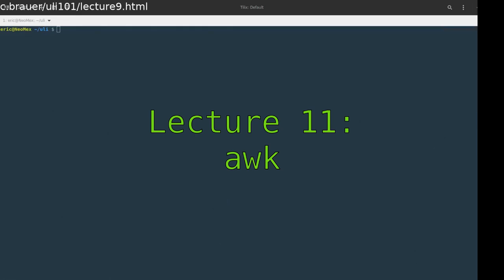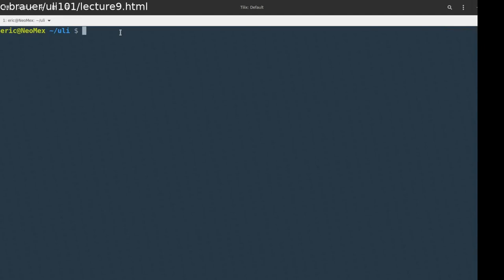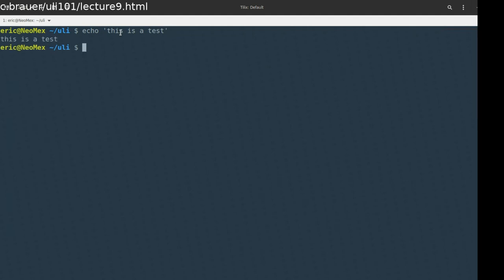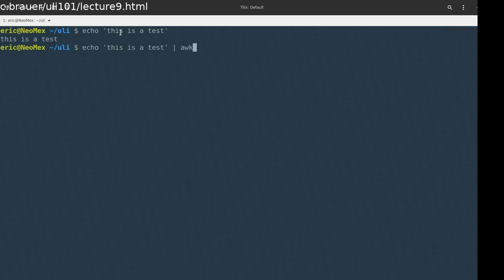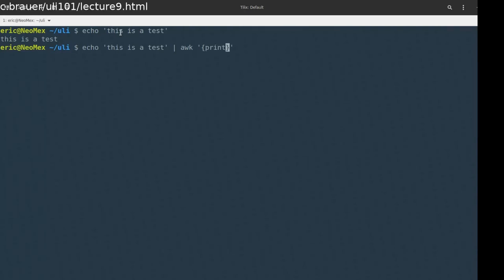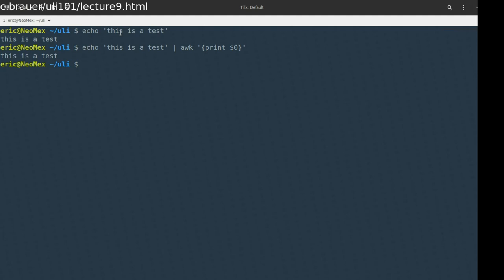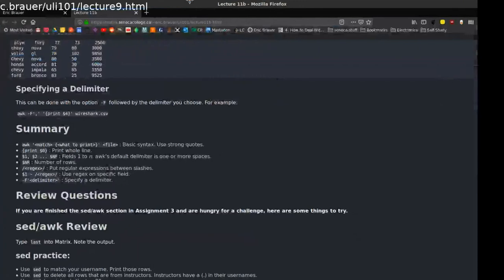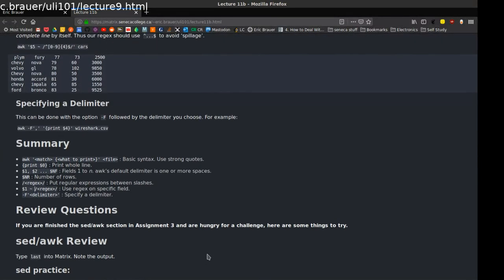ULI101 Lecture 11 -- awk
Learn about some of the useful capabilities of awk using examples